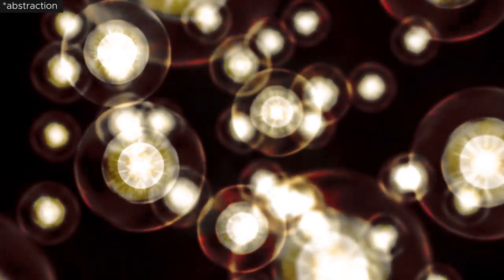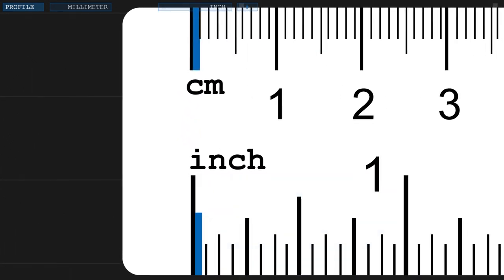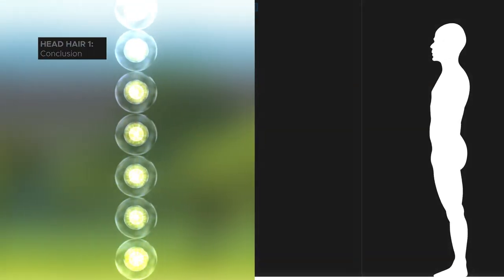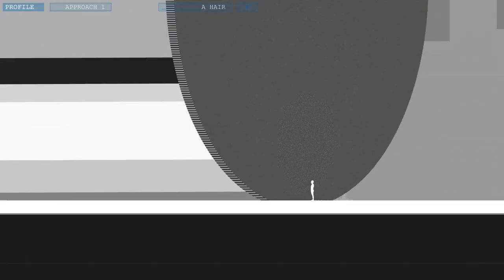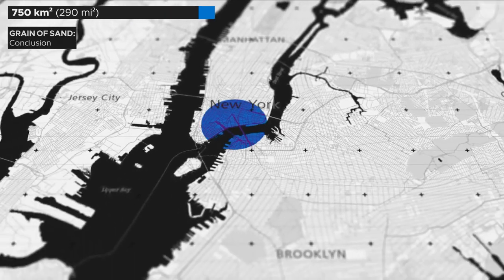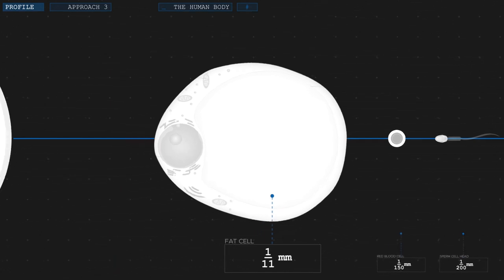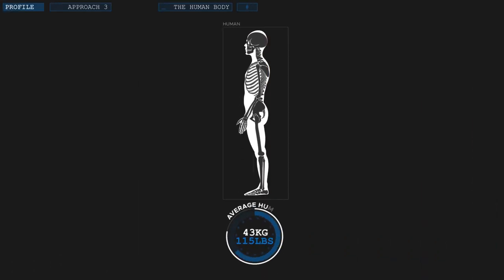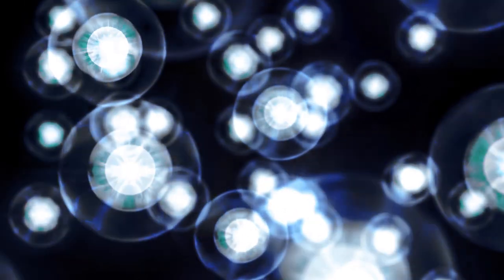This Animation Shows You How Small Atoms Really Are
Atoms: The building blocks of everything around us. But how small are they? This animation will show you.